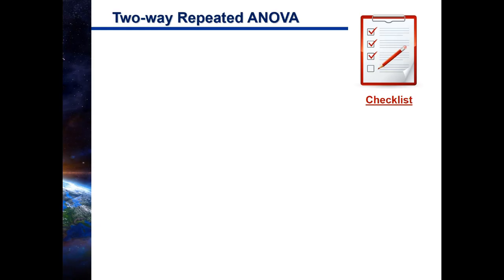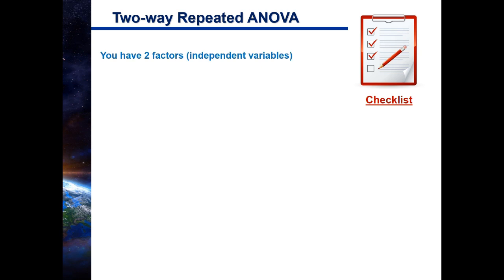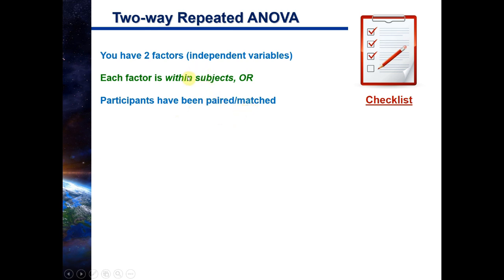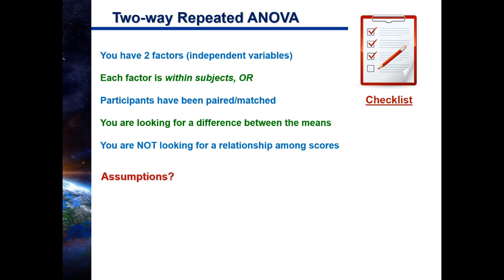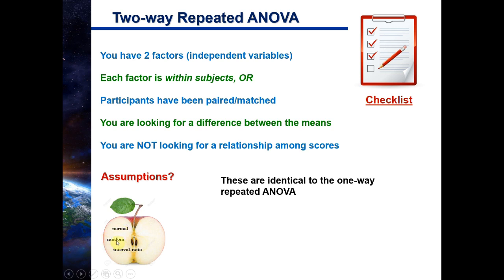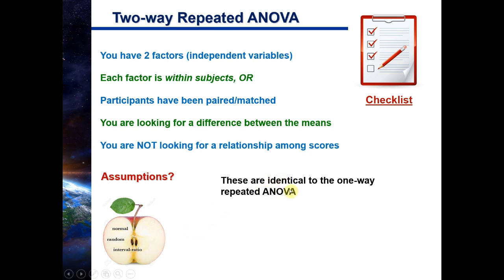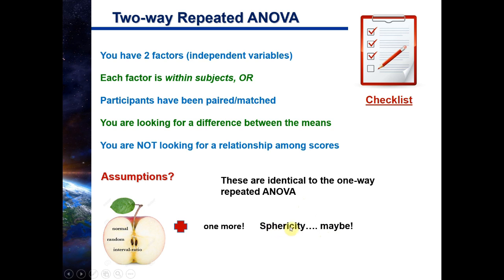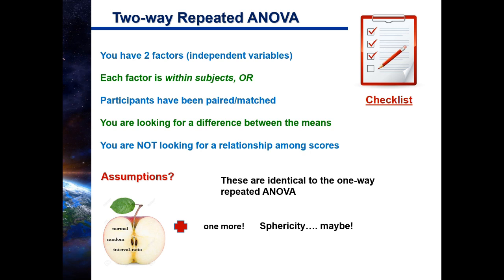15. Two way repeated ANOVA